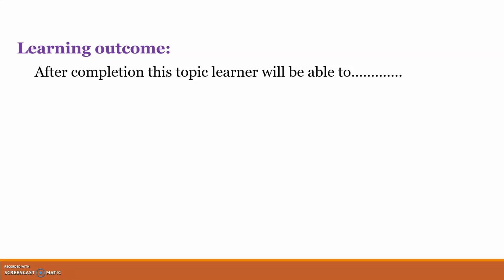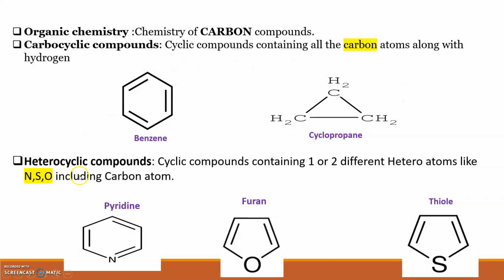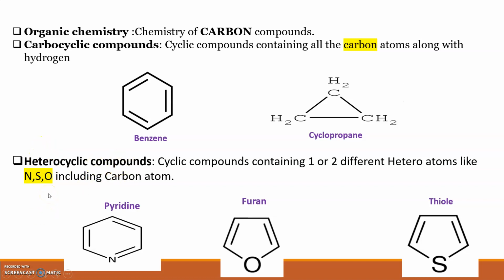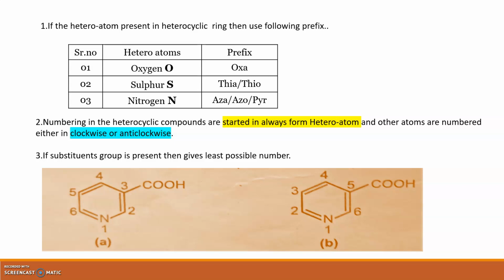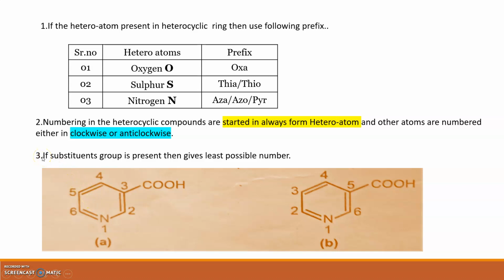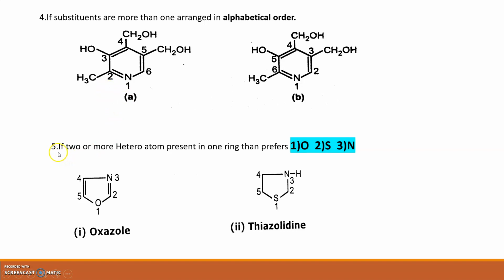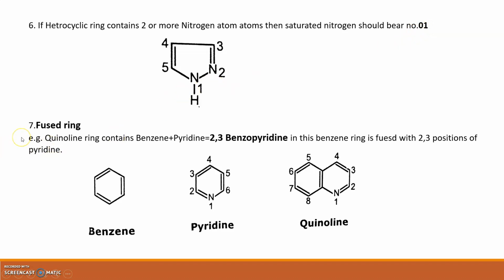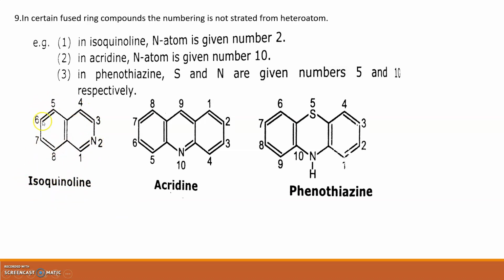Heterocyclic compounds Part-1